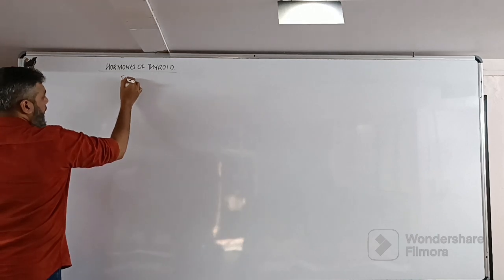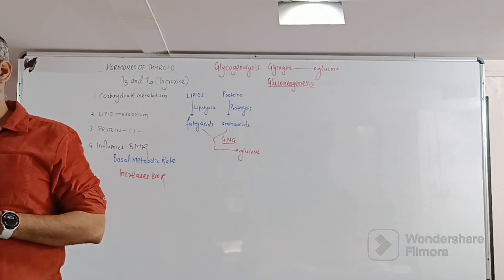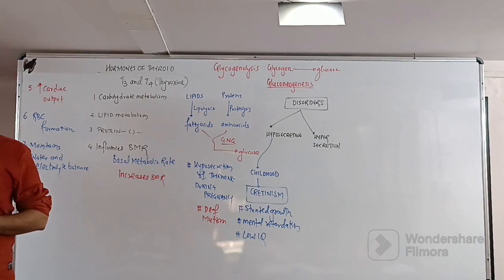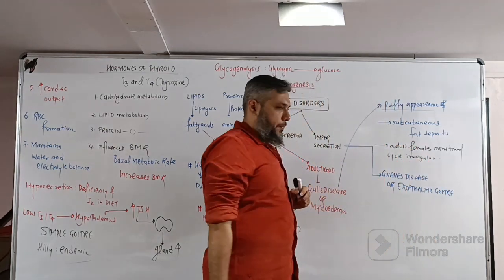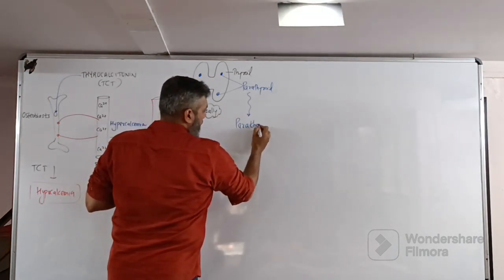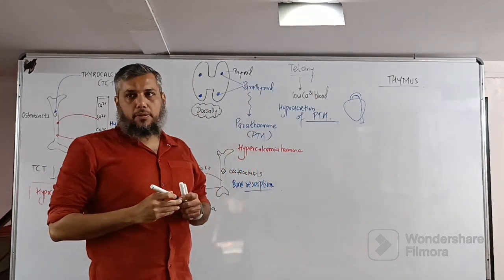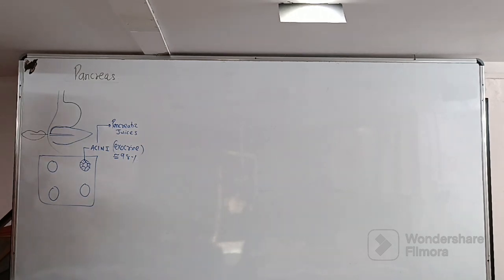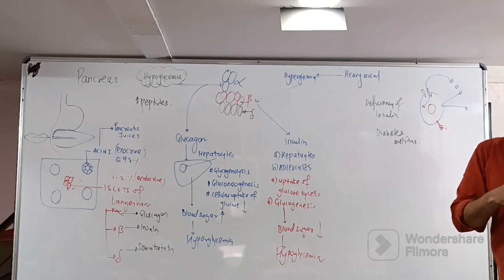Chemical control and coordination L4 07-05-23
Parth's Prarambh Science Academy
Haripriya Nagar, Near Spandan ICU,
100ft Road,
Vishrambag,
Sangli.